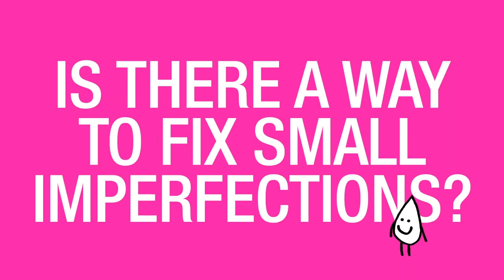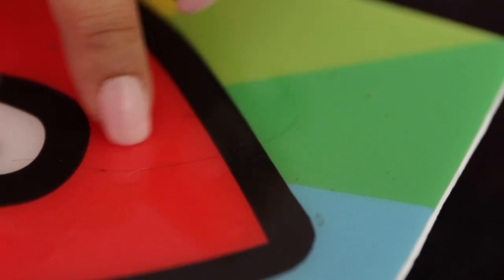How Can I Fix Imperfections In My Resin?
Q: Is There A Way To Fix Small Imperfections?

A:  Unfortunately, we don’t recommend spot fixing for the simple reason that it’s very difficult to sand out a small area where there might be an issue, such as a bubble, hair or a bit of dust that settled into your wet resin. It's almost impossible to get a seamless finish by pouring a fresh patch of resin on top of the original resin coat - you will almost always be able to see the patch coat.

Instead, we recommend that you sand down the entire surface and pour another well mixed, well measured coat of ArtResin over the entire piece for an even, flawless finish!